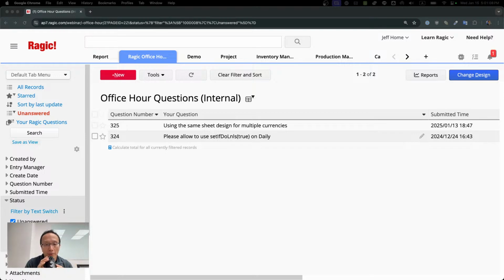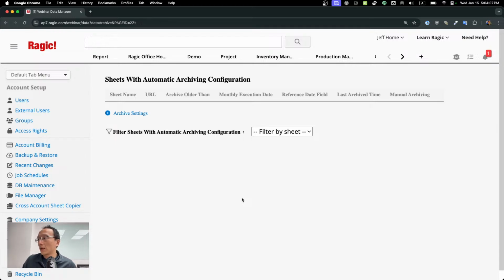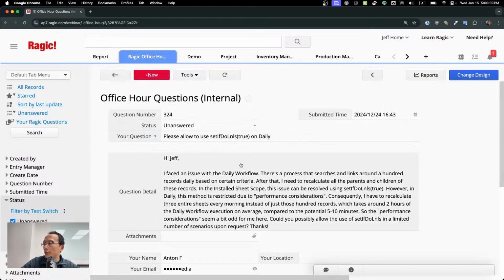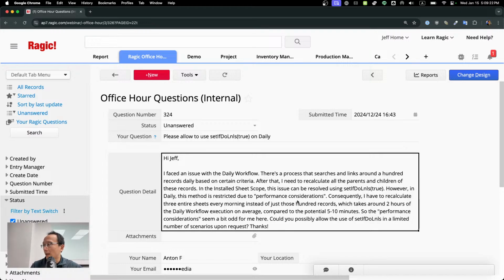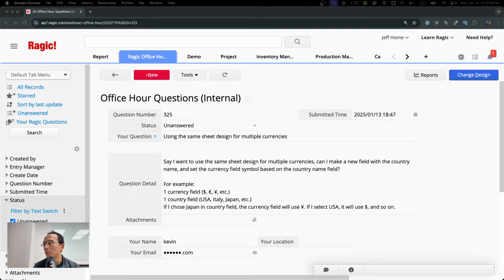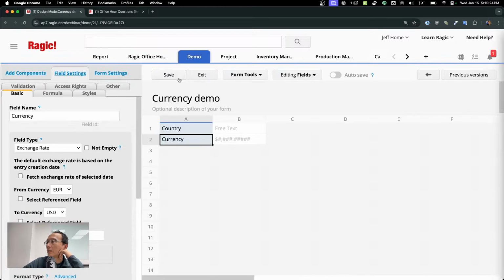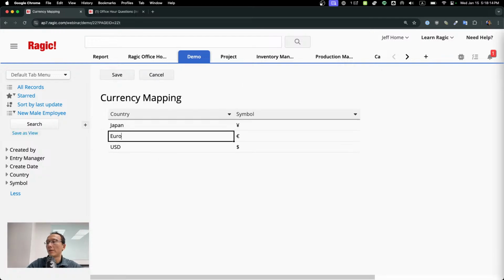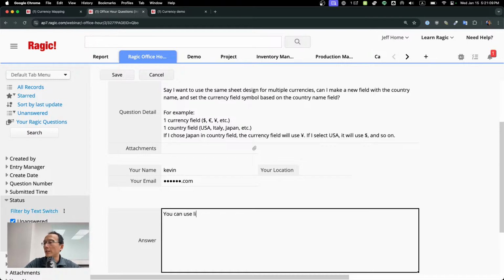Ragic Webinar: Jan. 15th Office Hour (Q&A Session)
Join us for an interactive session designed just for SYSAdmins managing Ragic databases. This is your chance to connect with Jeff Kuo, the guy behind Ragic’s brain, and get answers to your toughest questions.

*Send your thoughts, any Ragic-related thoughts*
1. Solutions on fine-tuning your workflows
2. Formulas, reporting feature, sheet relationship, conditional formatting, JS workflows, access rights settings (anything, we mean it)
3. Issues you encountered with Ragic
4. Suggestions for Ragic

P.S. Our next webinar will be on February 12th due to Chinese New Year holiday!